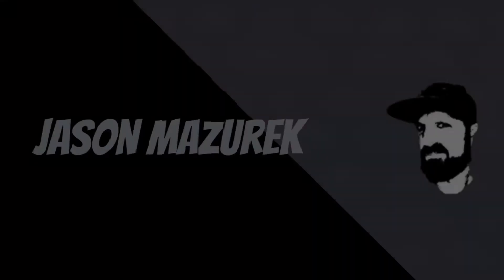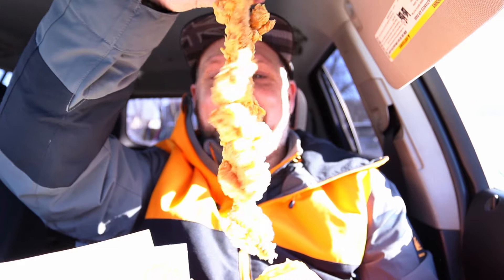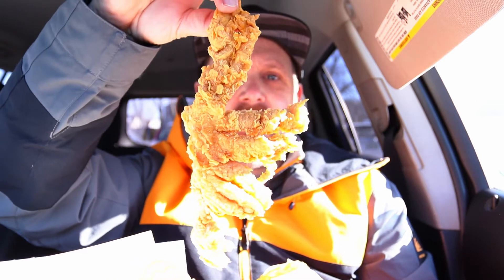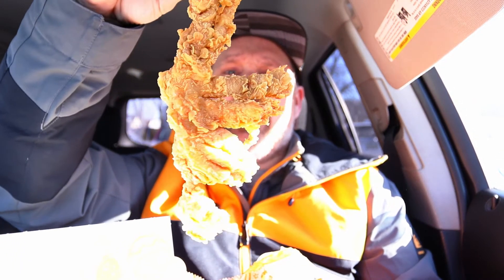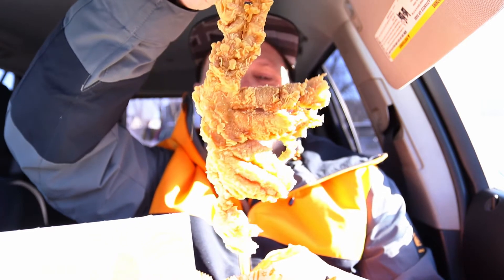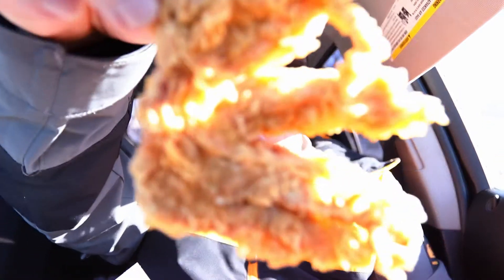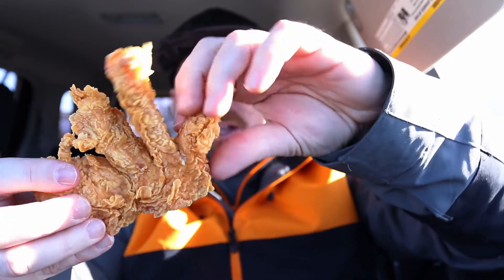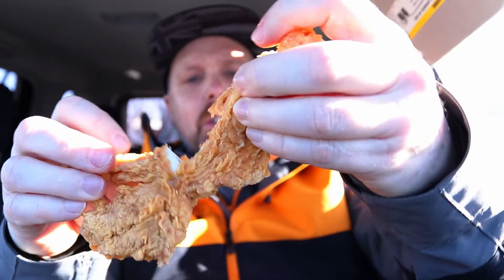Popeyes Rip'n Chick'n Big Box Review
Rip'n Chick'n is back at Popeyes for a limited time.  The Big Box comes with a biscuit and 2 sides for $6.  You can also get the Rip'n Chick'n Big Box with a drink for a little more.